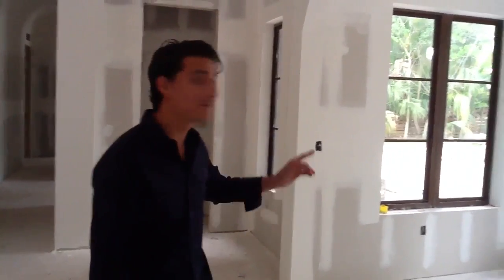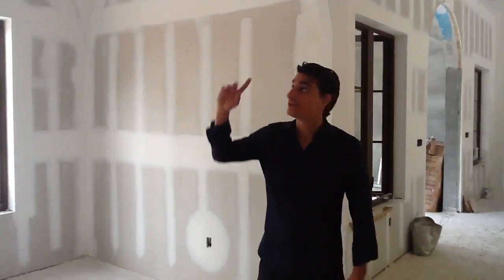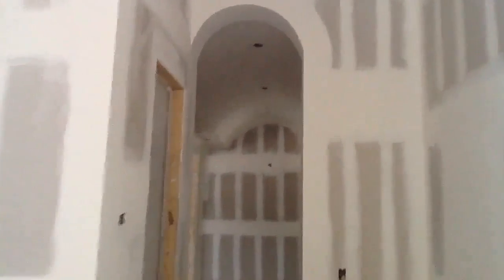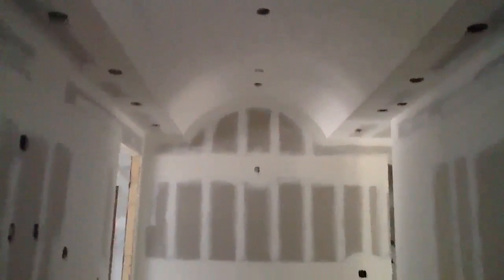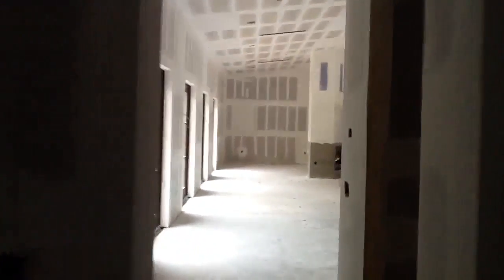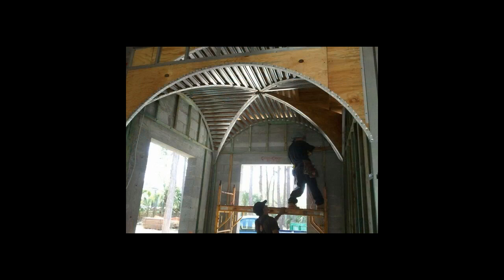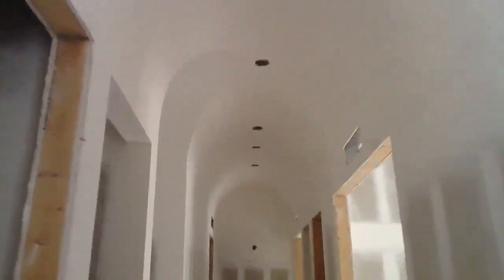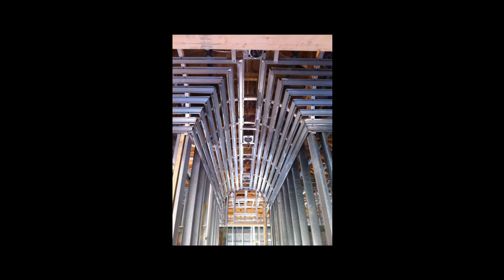How to | Groin Vault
Learn hot to build a "Groin Vault" using metal studs and drywall.